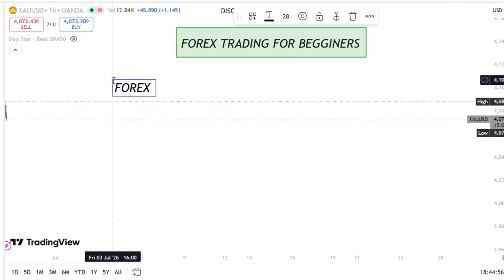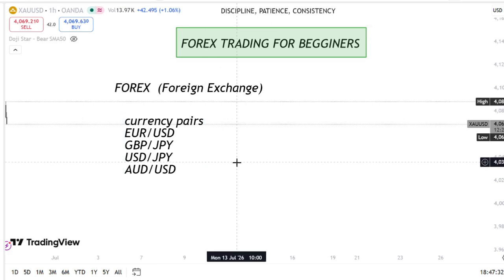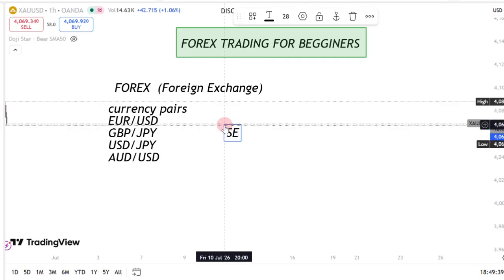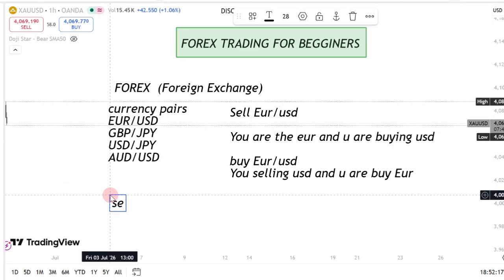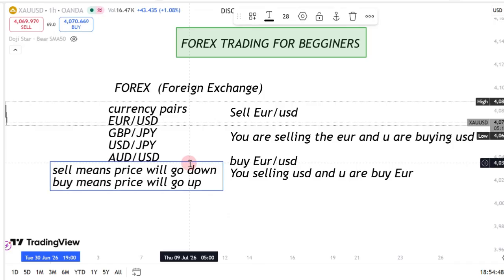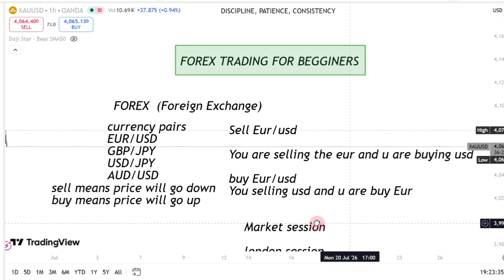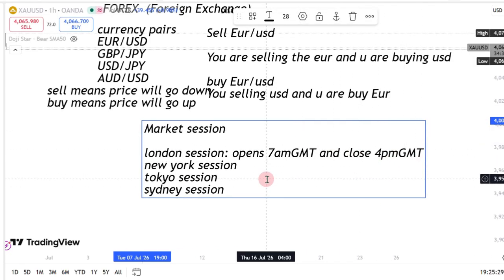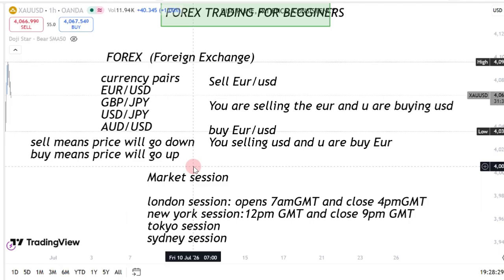Forex Trading for Beginners (The Ultimate Step-by-Step Guide)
Welcome to the start of your trading journey! If you've ever wanted to learn how to trade Forex but didn't know where to start, this video breaks down the absolute basics completely from scratch. No confusing financial jargon—just simple, practical learning.

In this first episode, we are diving into:
📊 What the Foreign Exchange (Forex) market actually is.
💱 How currency pairs work (like EUR/USD, GBP/JPY, USD/JPY, and AUD/USD).
📈 The basic mechanics of buying and selling in the market.

This is part 1 of a complete beginner series designed to take you from zero to confident chart reading.

"Success in trading comes from learning and patience, not from rushing." Let's build the right foundation together.